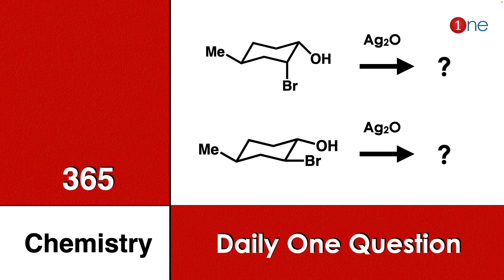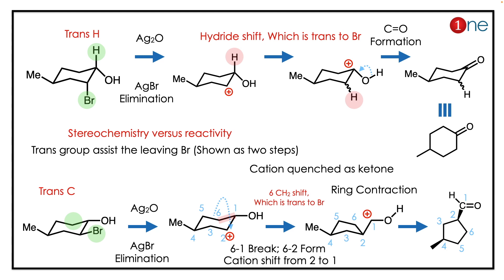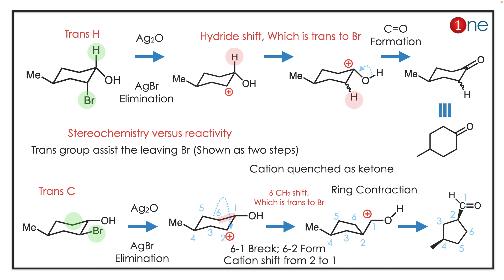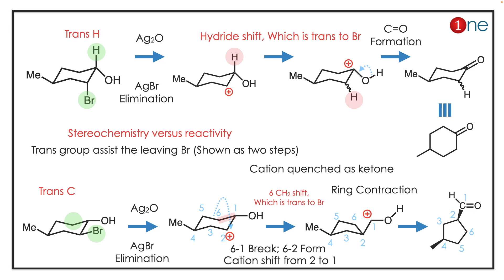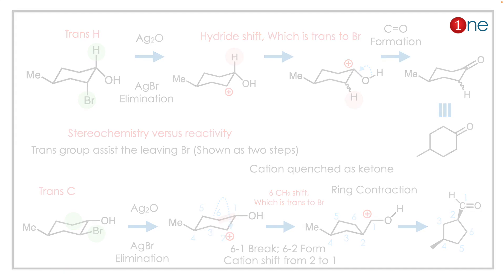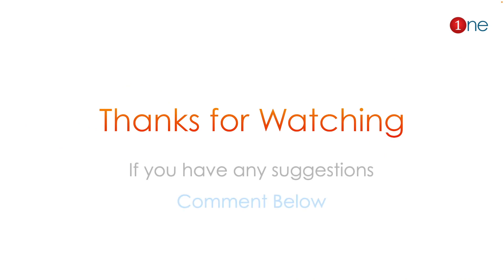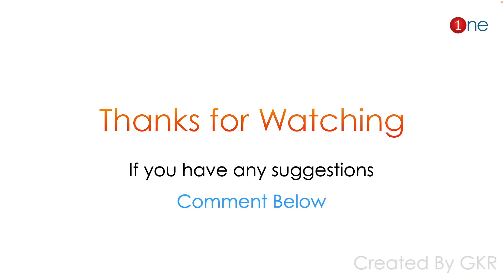Cyclohexane | Stereochemistry | 365 Chemistry | Problem | Question | Solved | Solution